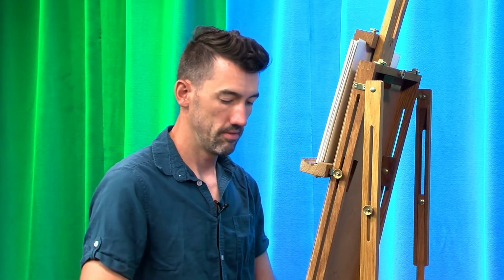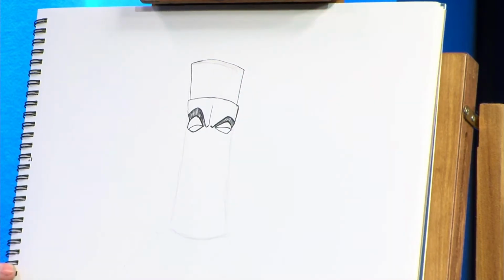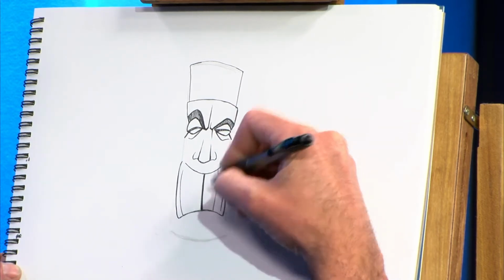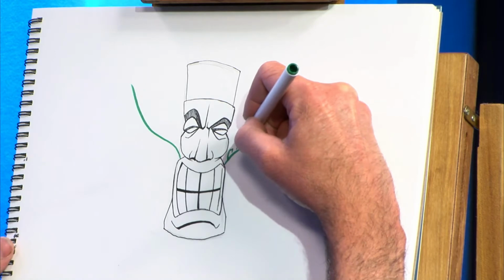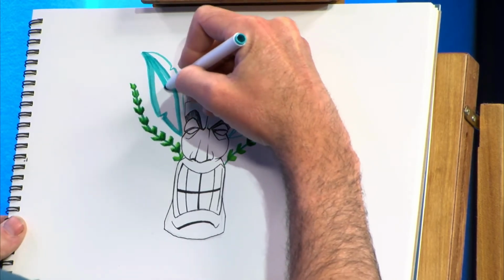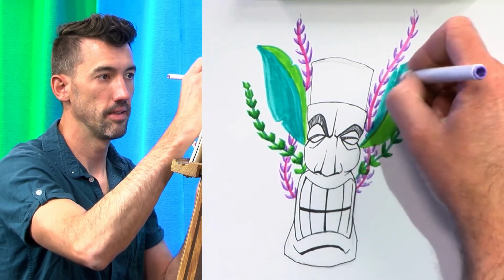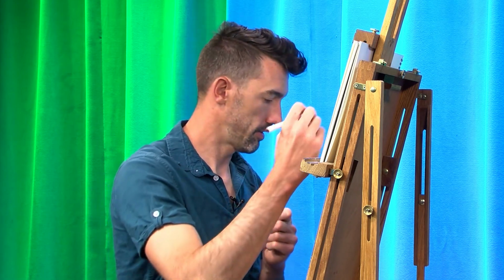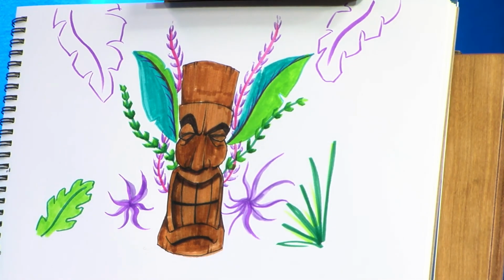How to Draw a Tiki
In this episode of Mike Paige Doodle Club, Mike demonstrates how to draw a tiki. He even colors it in! Follow along and share your doodles with us on Instagram or Facebook!

Mike Paige Doodle Club is a Medfield TV original show.